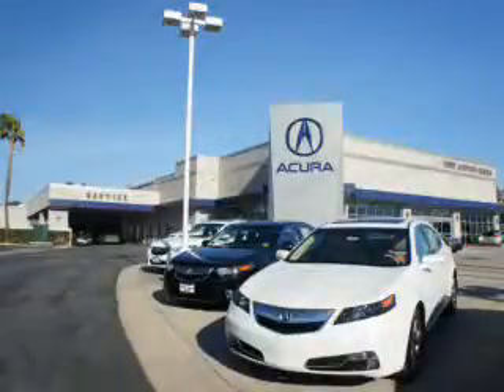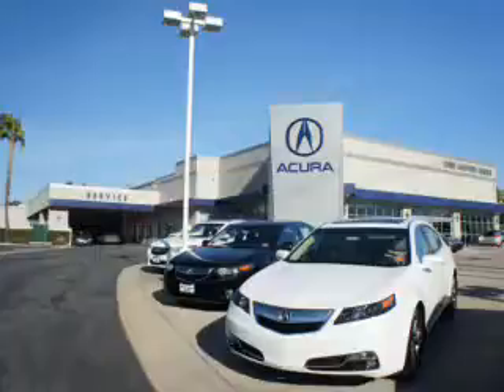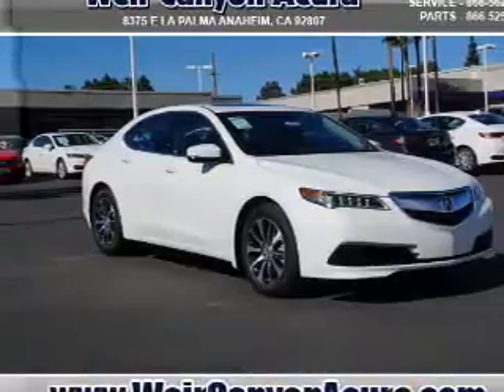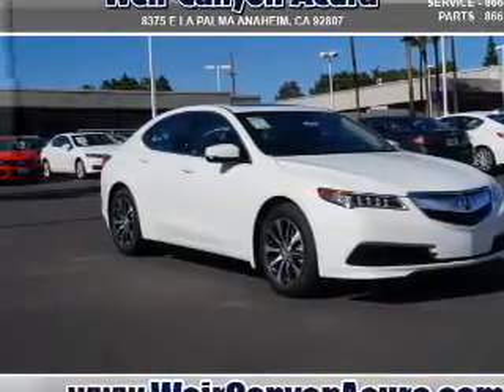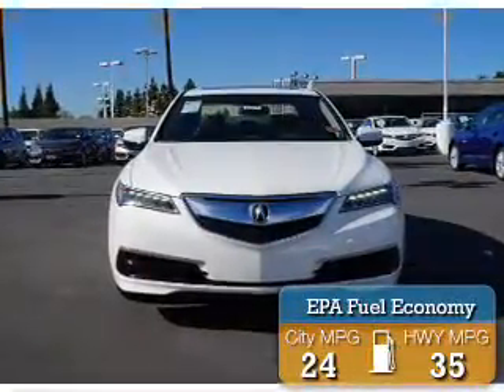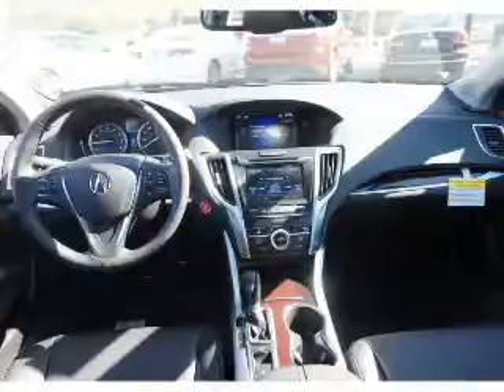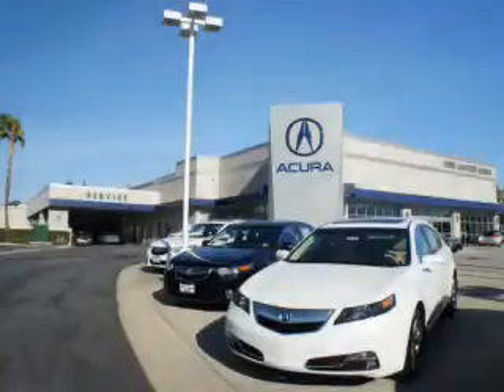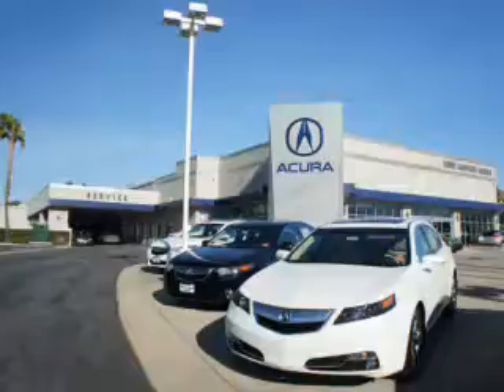2016 Acura TLX 20275 - Anaheim CA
Year: 2016
Make: Acura
Model: TLX
Trim:
Engine: 2.4 liter 4 Cylindercylinder FWD
Transmission: 8-Speed
Color: White
Mileage: 3
Address:
VIN:19UUB1F39GA001835